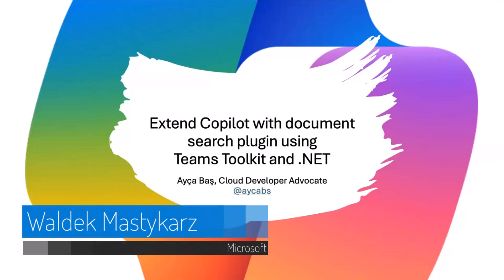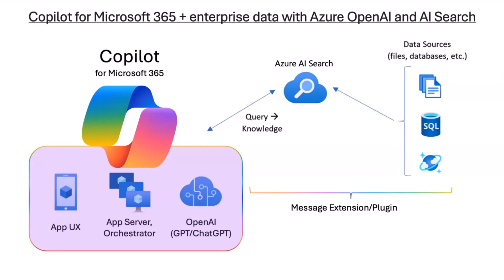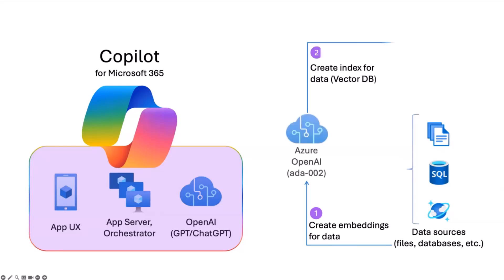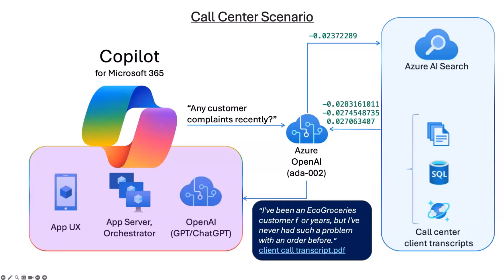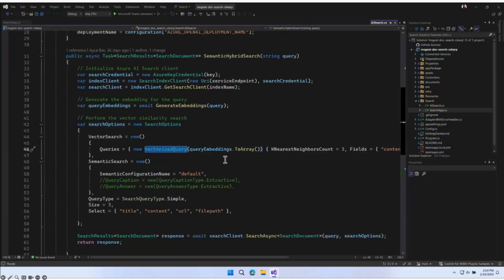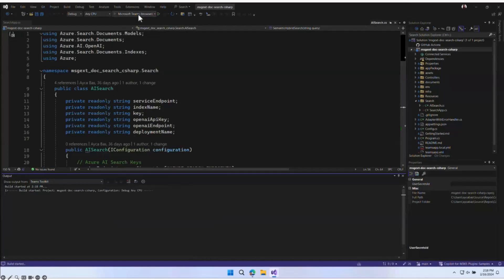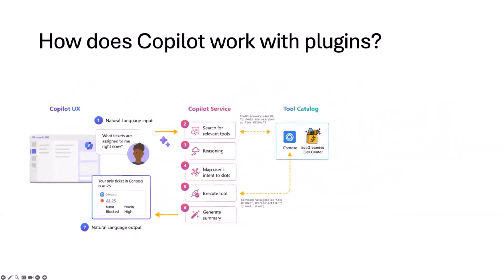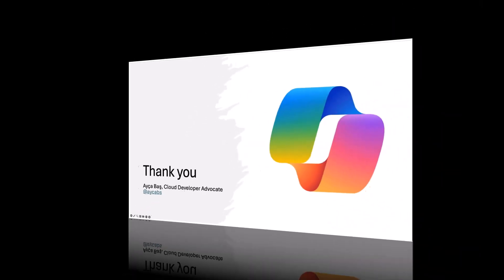Extend Copilot for Microsoft 365: Document Search plugin sample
📺 In this video from the Microsoft 365 & Power Platform weekly call on February 27th, 2024, Ayça Baş from Microsoft presents a sample plugin for extending Copilot for Microsoft 365, focusing on document search capabilities. Learn how to leverage Copilot's extensibility to enhance document search within the Microsoft 365 environment.

This demo is taken from the Microsoft 365 & Power Platform weekly call on February 27th, 2024. Join the next call!